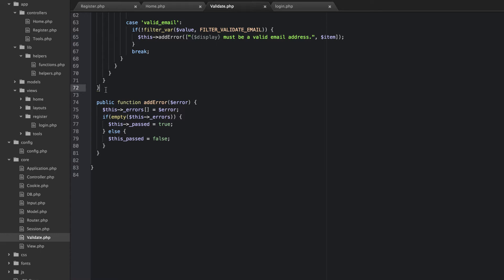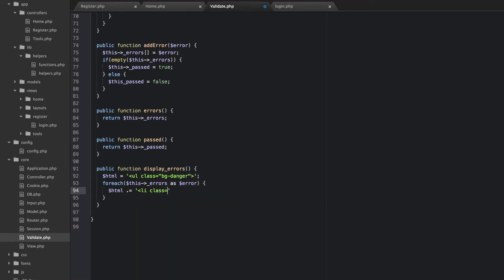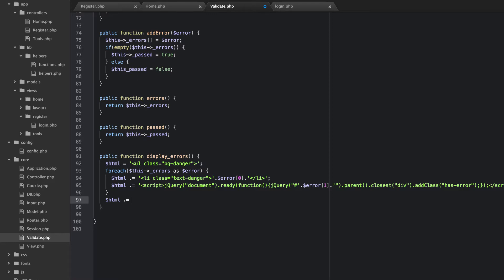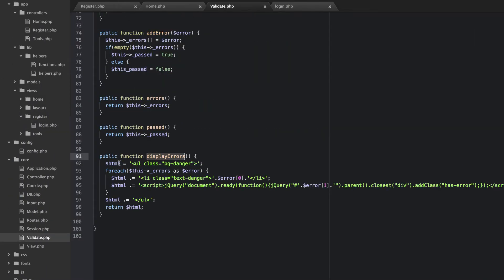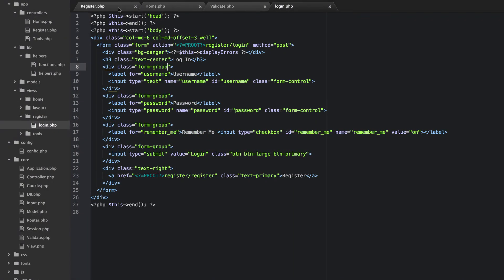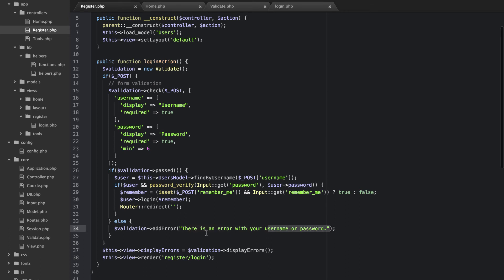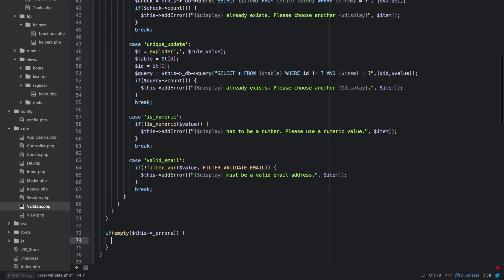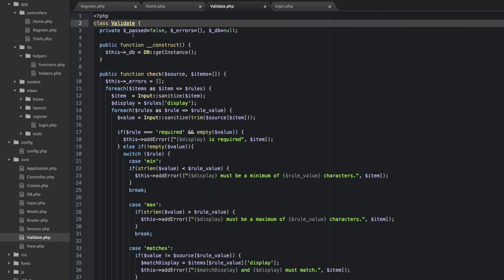Validate Class Part 3